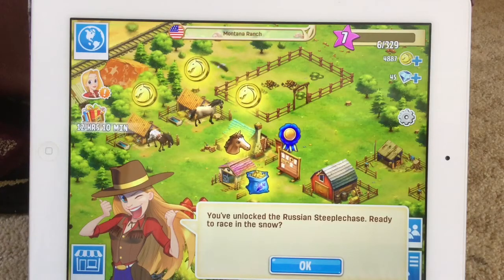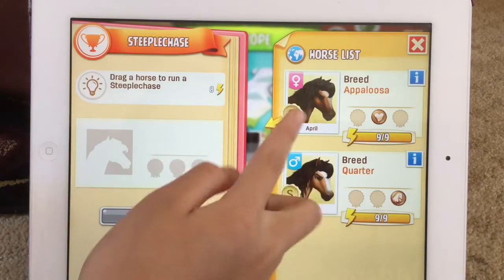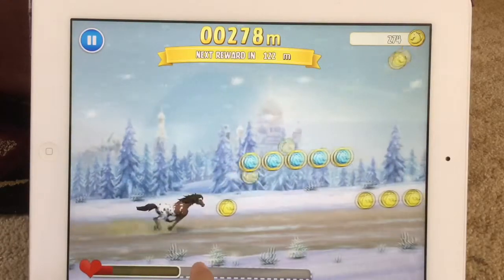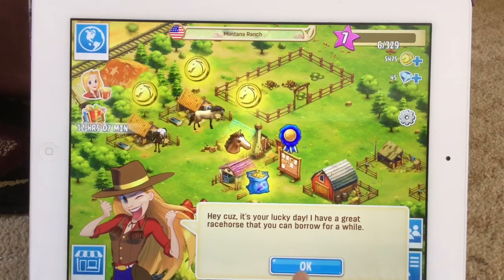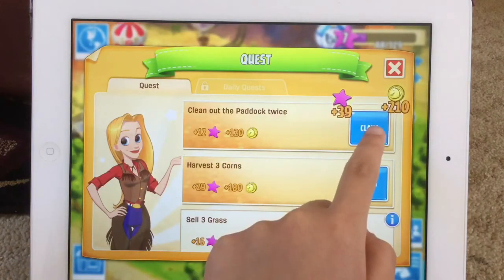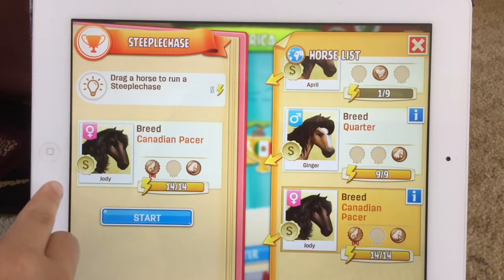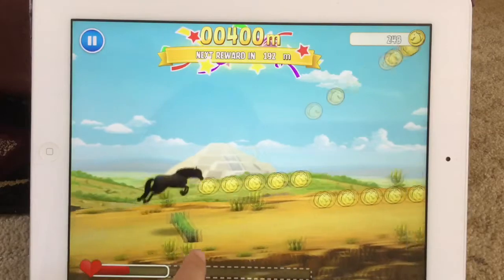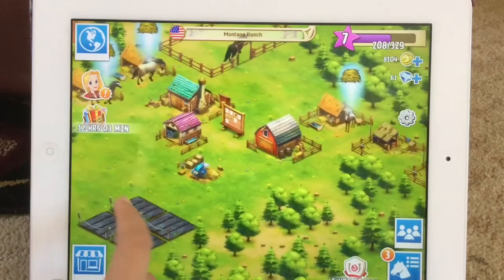Horse Haven: World Adventures ~ The Russian Steeplechase ~ Episode 3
I a playing a game called Horse Haven. Today I get to run the Russian Steeplechase! Amy lends us a horse name Jody too. Jody is a Canadian Pacer. I hope you guys enjoyed this episode!